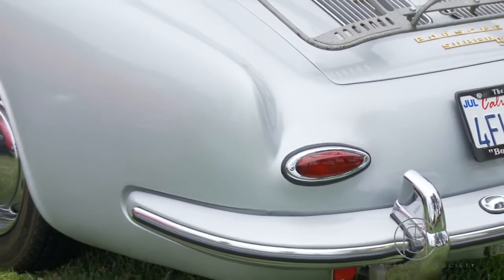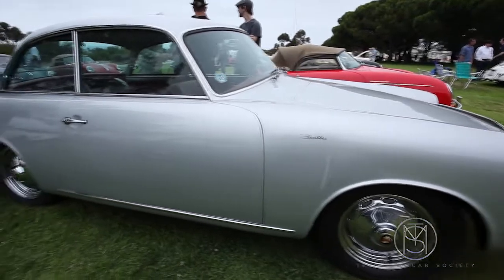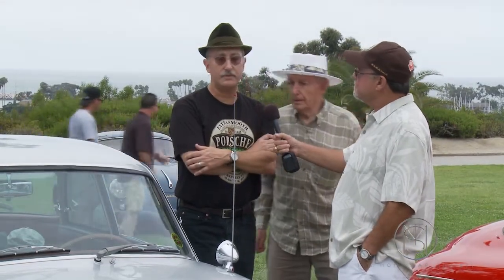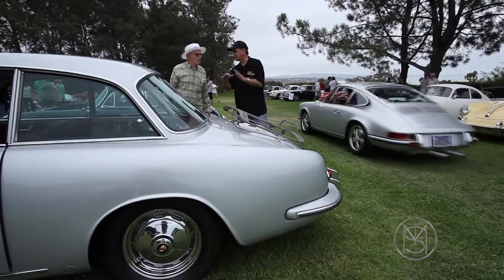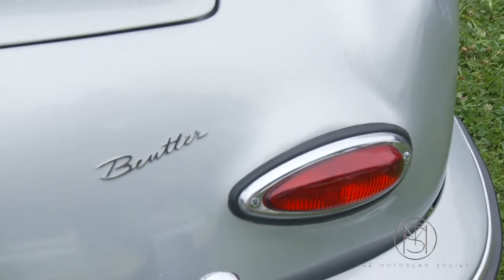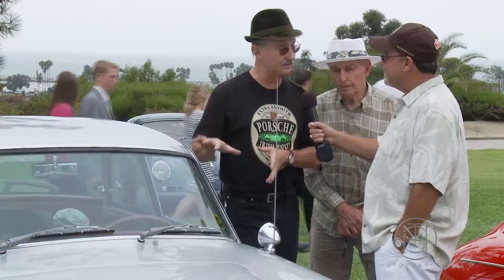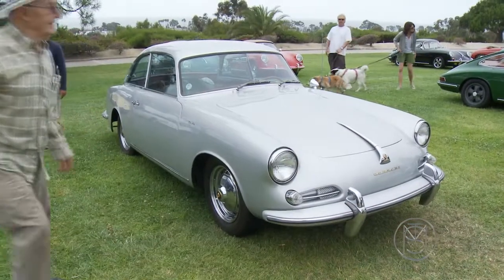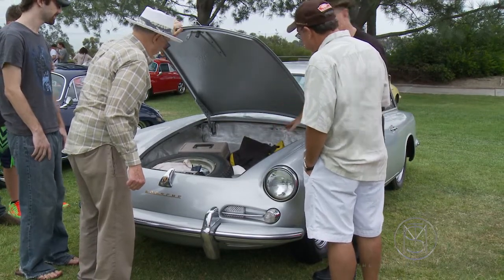1 of 5 Porsche 356 Beutler 2+2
1 of 5 Porsche 356 Beutler 2+2
TheMotorcarSociety.com
CarShow Where the Cars are the Stars!